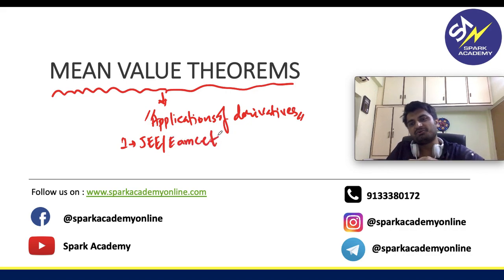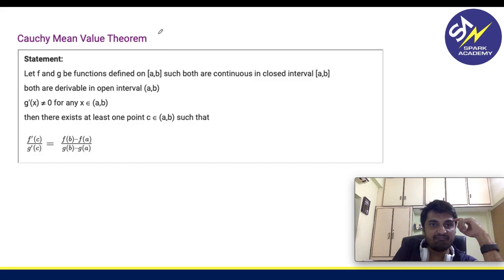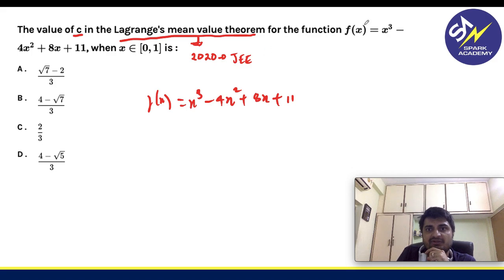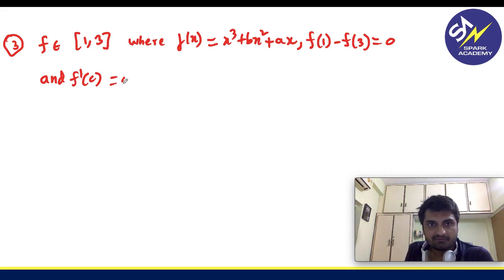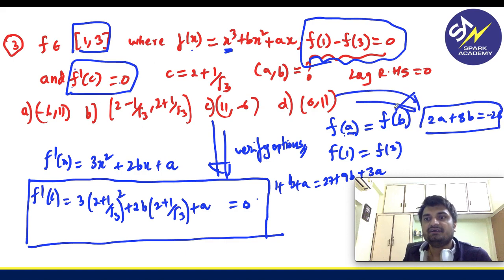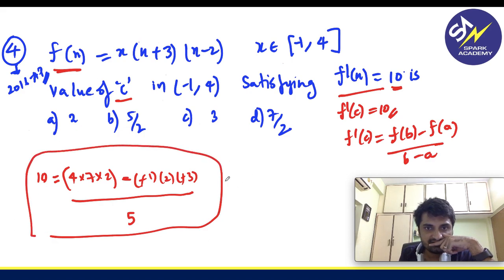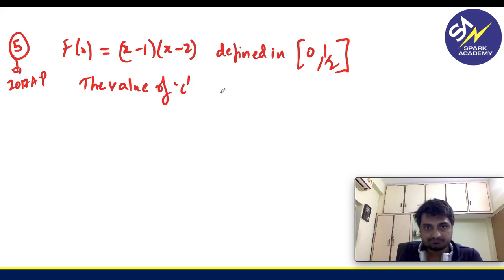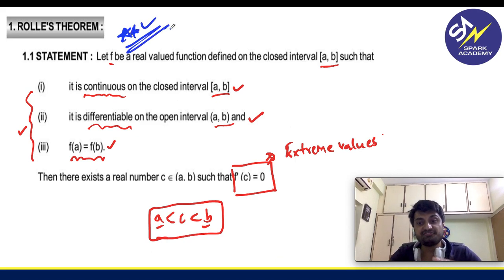Learn Mean Value Theorems for JEE Mains, EAMCET, NDA in 20 minutes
Mean Value Theorems- Rolles Theorem, Lagranges theorem a part of Applications of Differentiation for competitive exams like Eamcet 2020, JEE Main 2020 and NDA 2020

1  question can be expected from Eamcet and JEE Mains

BITSAT
VIT
SRM
NDA
KCET
MHCET
IIT